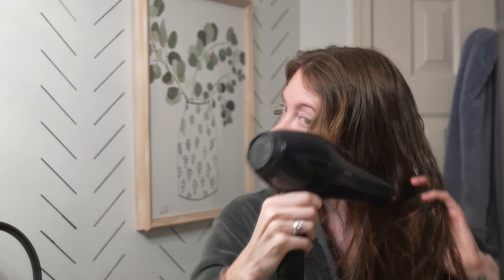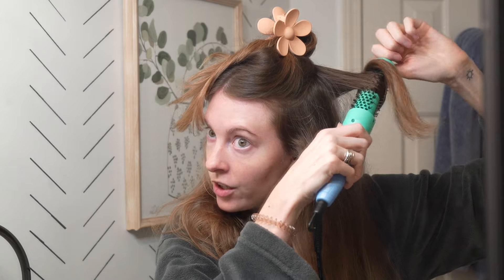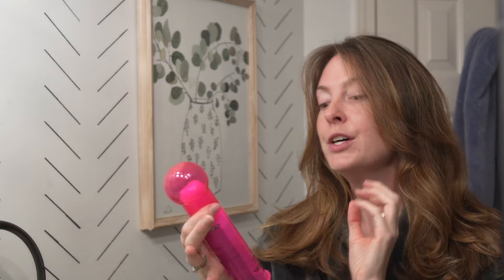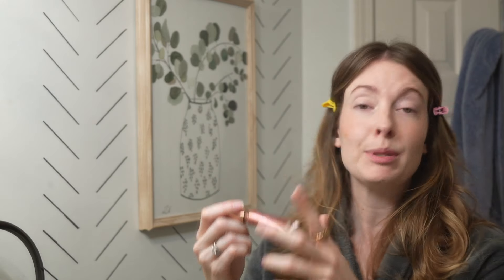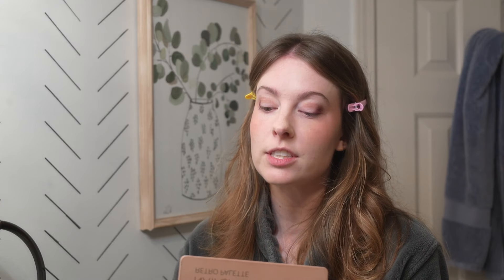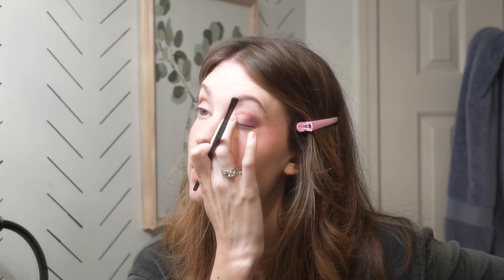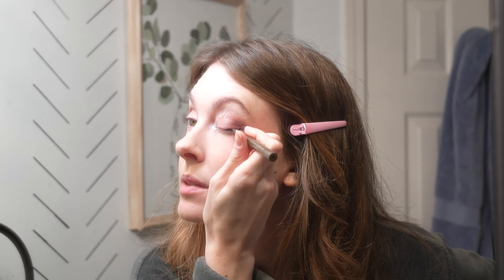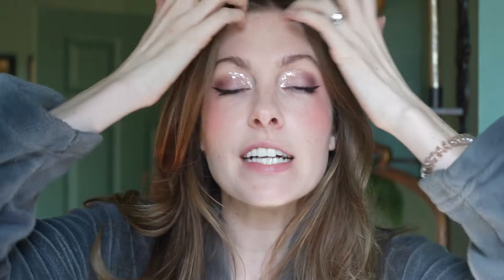Get My Everyday Look- It's Way Easier Than You Think!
Starting 2024 with over 500 subscribers has me feeling some kind of way. Immensely grateful for every single one of you tuning in to this piece of my life! I want to make more content about what YOU want to see so please comment and let me know what else I should film!

00:00 Skin Prep
00:50 Hair
03:21 Makeup
08:19 Makeup Removal